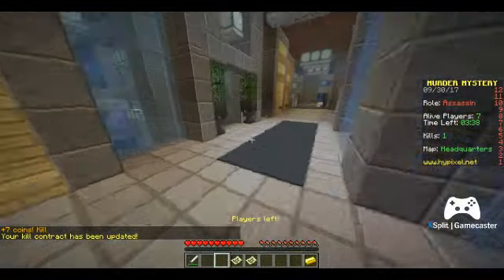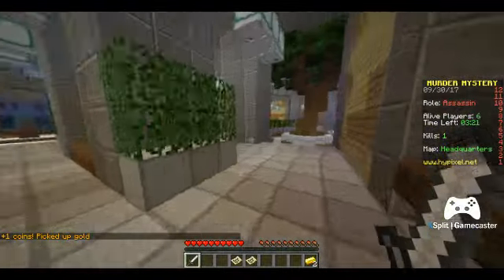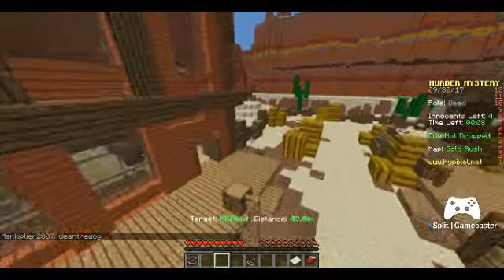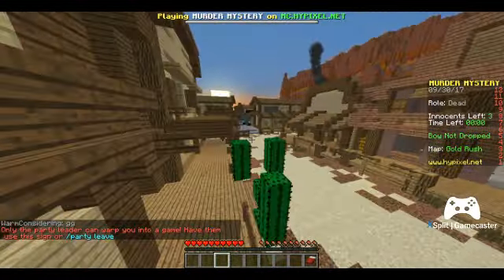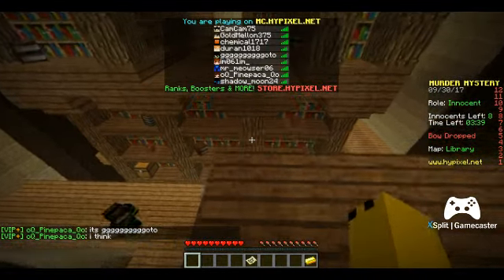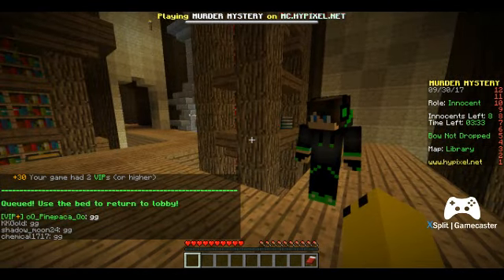Murder with KKold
Minecraft 1.12.2 via XSplit